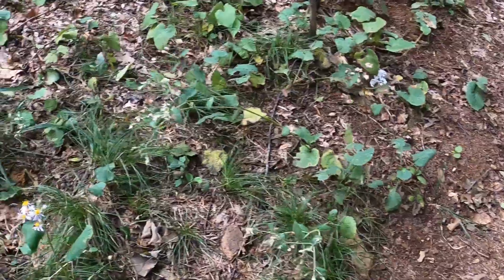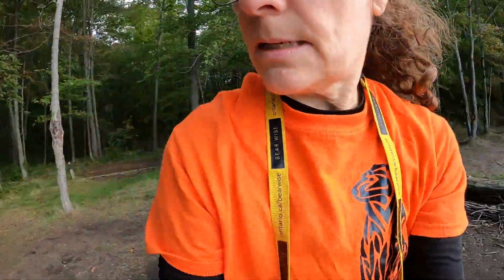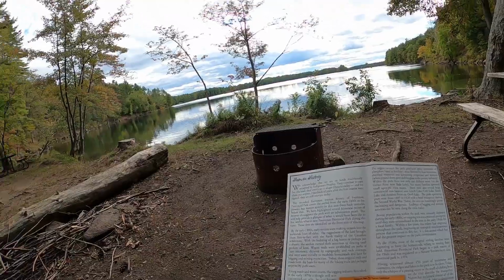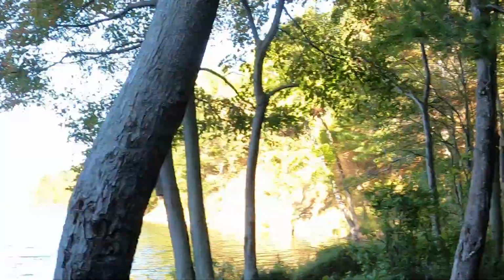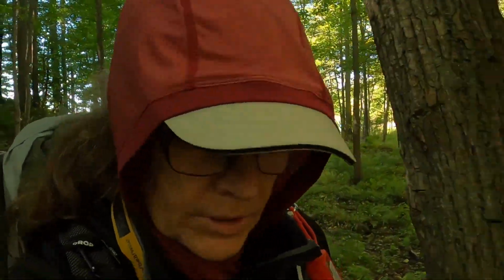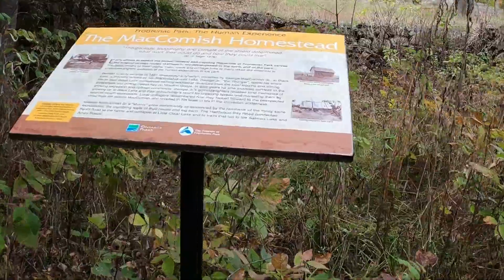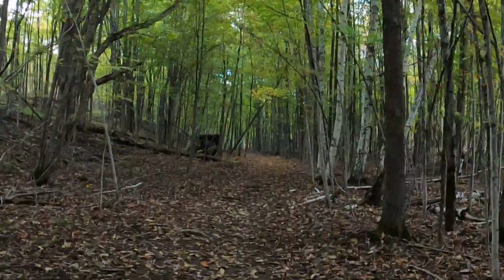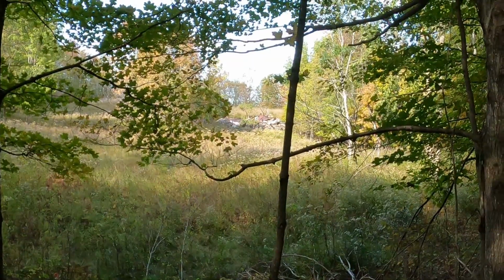14 Days Solo in Frontenac Days 5 & 6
Thank you again for joining me on this adventure! Days 5 & 6 were amazing, and site 5 is my favourite site so far! It is so beautiful, and quiet. And I saw the most gorgeous buck deer grazing on the side of the rock face. I thought for sure he was going to tumble down! But he didn't thank goodness!

I'm just a little more than half way to my goal of $2000 for Ontario Nature.

Also, you'll see the famous weather predicting Wooly Worm in this video. Aka fuzzy bear. Here's a website with some information about the lore of how it can forecast the winter

and also
Music from Uppbeat (free for Creators!):